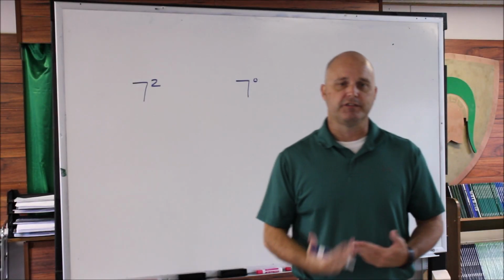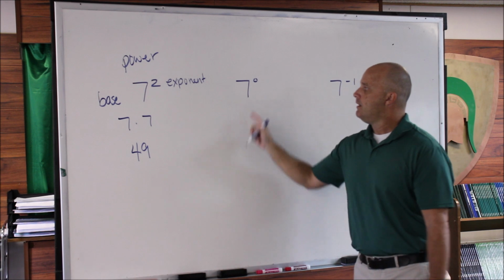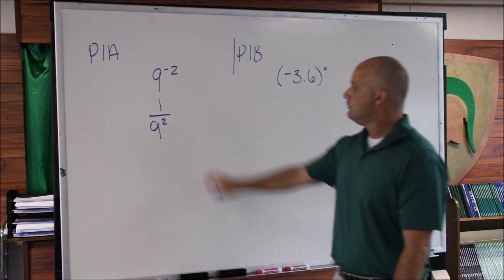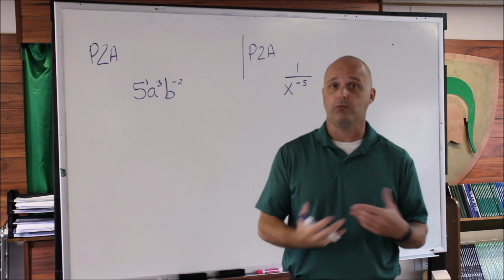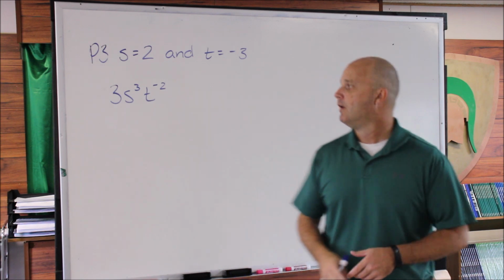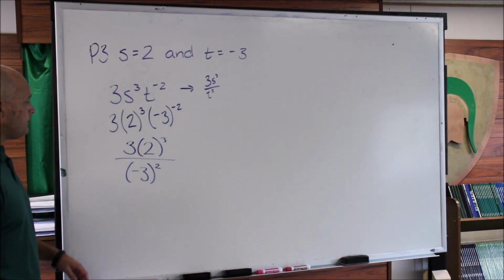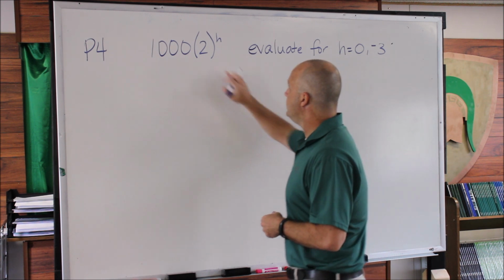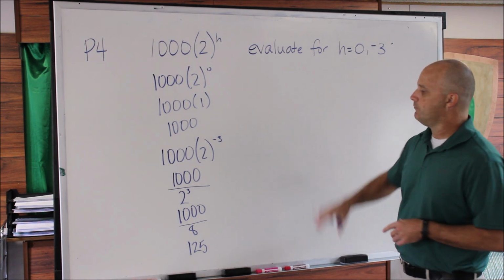2021 Algebra I Lecture 6 1 Zero and Negative Exponents